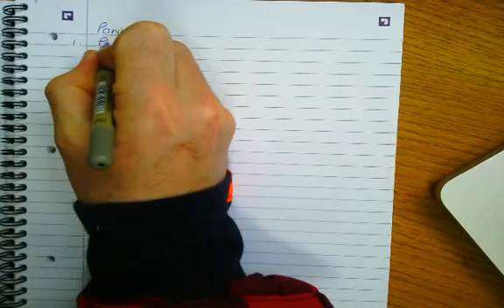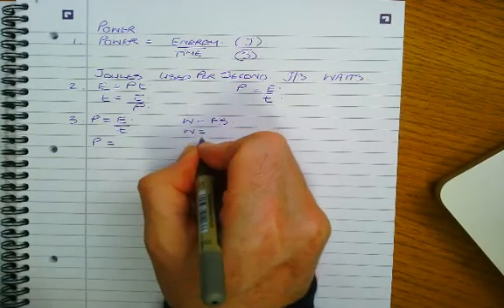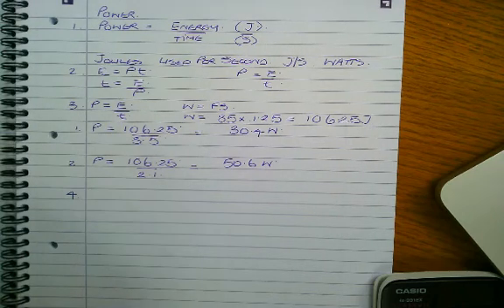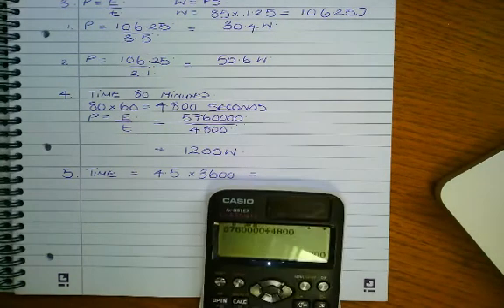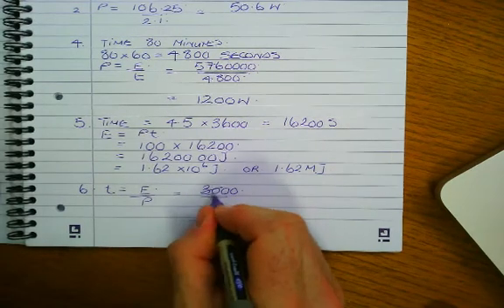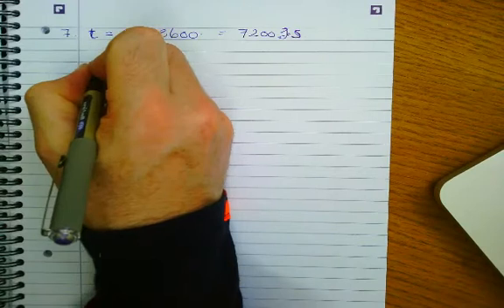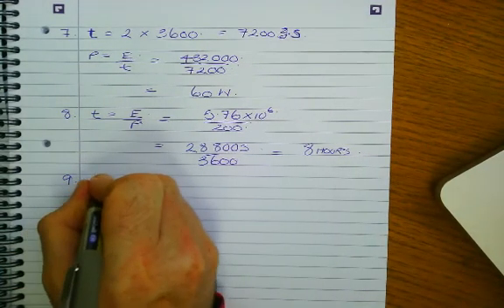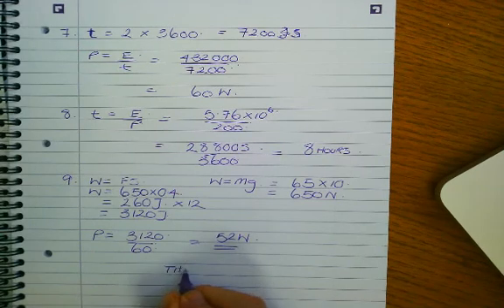Power calculations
Answers to power calculations